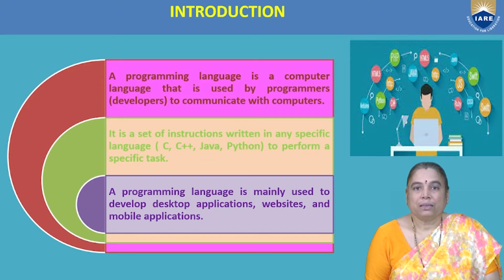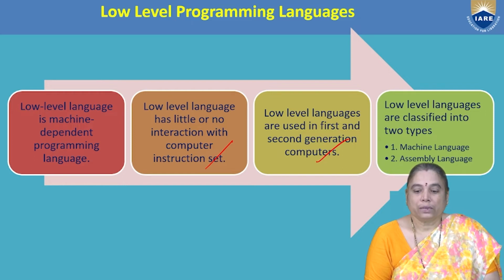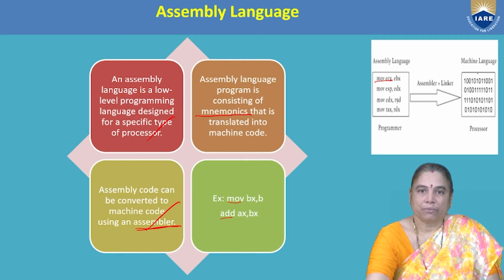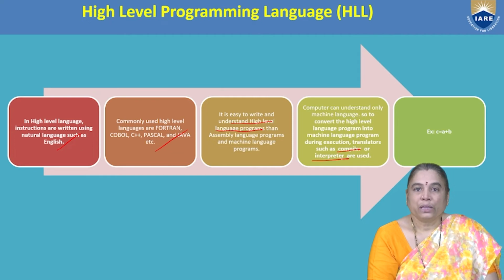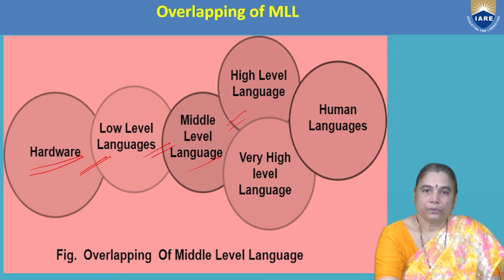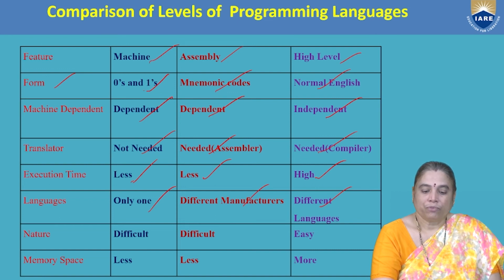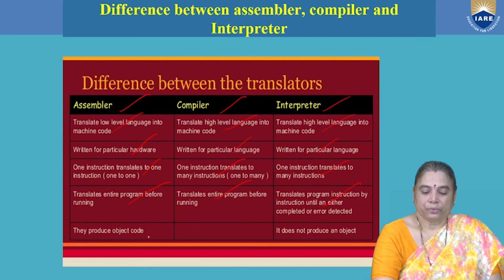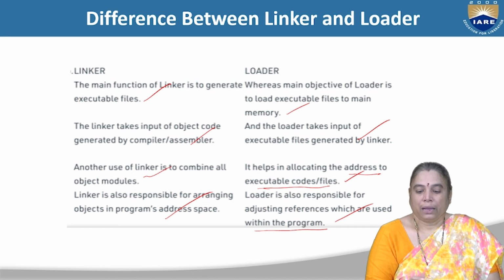Levels of Programming Languages by Dr. B J D Kalyani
Levels of Programming Languages by Dr. B J D Kalyani | IARE
Introduction about Programming languages

Telangana, India.